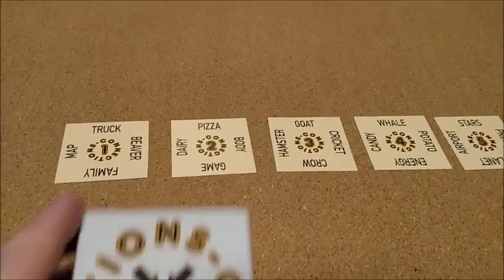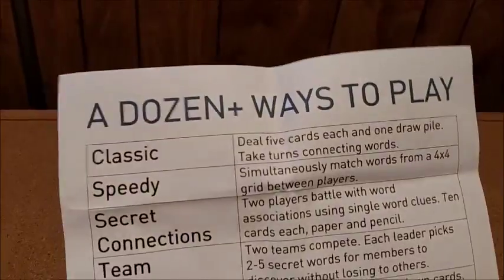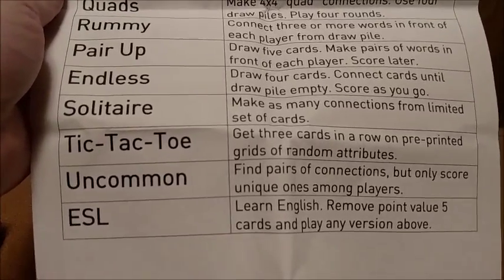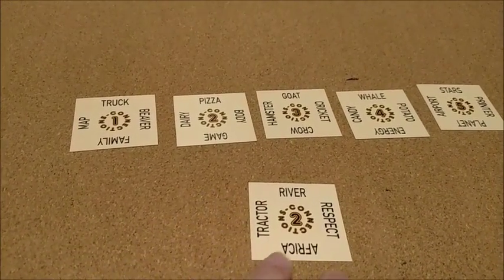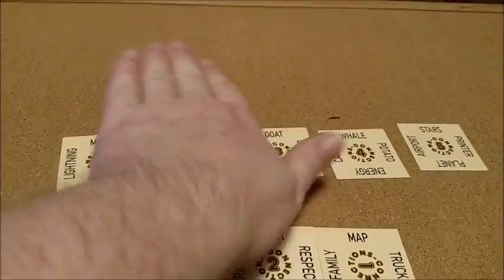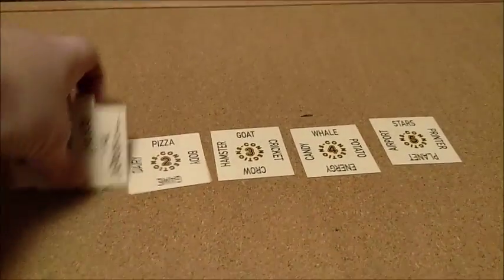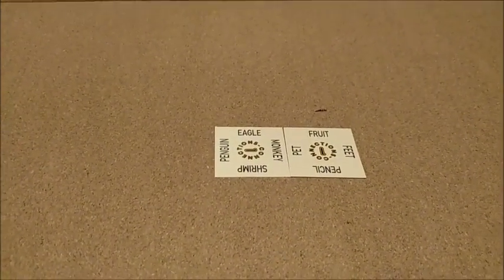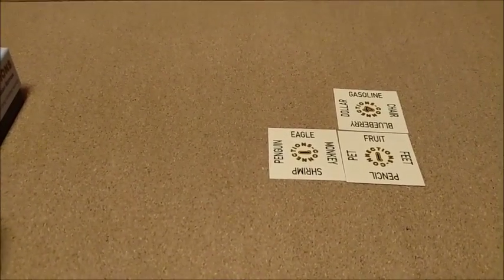Special Red Nose Day 2016 Game Tutorial for Connections Card game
For Red Nose Day I decided to wear my special red nose & show everyone how to play certain games.

This video is for the Connections Card game by designer Mark Kolb. For more information on Connections Card Game go

Enjoy the video & follow along with my exploits on Twitter: @Boardgaming_FTW